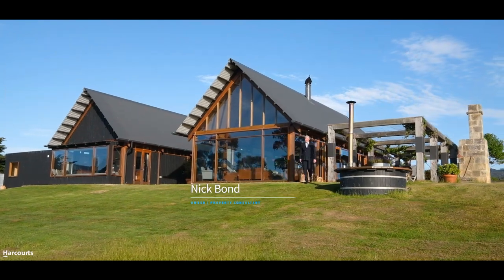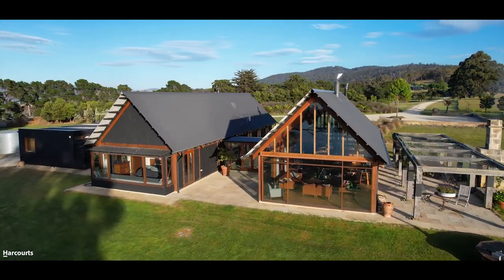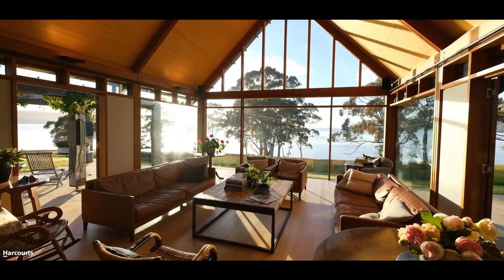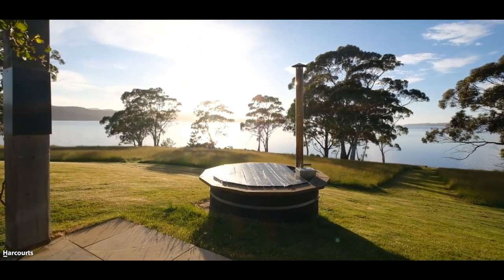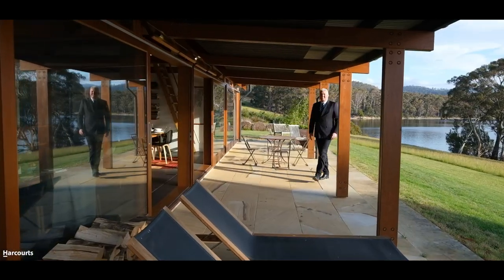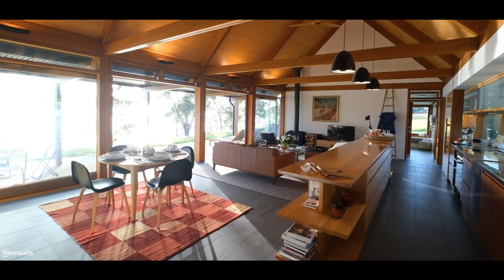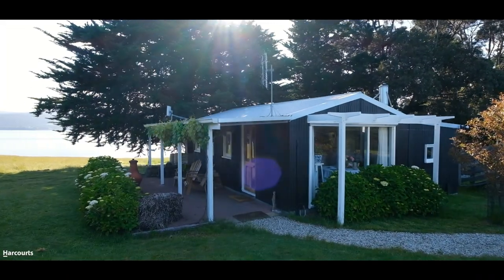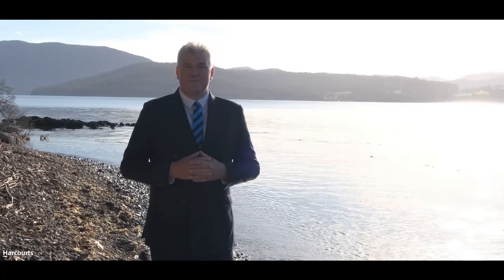SOLD - Beaupre Point - 32 Gourlays Road LYMINGTON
Beaupre Point, a 30 acre peninsula, is located at the confluence of the Huon River and Port Cygnet in Southern Tasmania.
The property features a main residence which won the State and National Masters Builders Association Award 2015.
The architectural style derives from the apple sheds of the Huon Valley.
A living pavilion and a bedroom/study/library are joined by a glazed walkway.
The main residence captures the sun all day with 200 degree views of the Huon River, Port Cygnet and Bruny Island.
Surrounding the house is extensive sandstone paving and a reconstructed convict built outdoor wood fireplace. A wood fired hot tub sits adjacent to the large entertaining area under a grape covered pergola.

An additional residence, on a quiet north east facing corner of the peninsula, is luxury Coast House accommodation. This is a single pavilion matching the main residence in design and construction.
This has been one of Tasmania's most sought after luxury accommodation locations with rave reviews, a solid turnover and over 80% occupancy.
Coast House was featured as one of 52 Good Weekends Away Australia wide 2020 in the Sydney Morning Herald and The Age.
The bedrooms and ensuite bathrooms are separated by a large open plan living, dining and kitchen area featuring large glass sliding doors opening to spectacular water and mountain views.

The cottage is a small original building with a bed, bathroom and living area and is currently rented on AirBNB.
The 30 acres of level to gently sloping fertile farmland, captures all day sun due to its waterside position away from the hills and mountains. Historic uses were dairy and partial apple orchard on the eastern slope. There is so much potential for many agricultural pursuits with the East, South and West facing slopes and a full Northern exposure to the site. Wind rows run North to South along the peninsula and consist of mature pine trees and blue gums. Rainfall averages a steady 720mm per annum across all months of the year with two dams that both offer electric pressure pumps, linked irrigation and a main 42mm pipeline to irrigate the property.

A quaint timber boat shed positioned near the foreshore reserve edge where access to the water is easy via a gently sloping neatly mown track making launching dinghies and kayaks a breeze. The boat mooring is located just to the West of the boat shed in Gourlay's Bay with approximately 12 ft of depth available at low tide. The point offers around 1.5km of foreshore to explore which is made up of pebble beaches, small rocky outcrops and low tide rock pools all of which have an ample supply of oysters to fulfil you and your guests appetites year round.
There is good line fishing either from the land or boat all around the point with Flathead and Salmon almost always on the menu.

The property's unique shape in the owner's words is like "owning your own island without the inconvenience". It is 700m long North to South and 230m wide East to West, surrounded by protected waterways and sheltered from the prevailing swells by Bruny Island. The water that makes its way past Beaupre Point flows 170km, beginning in Tasmania's south west world heritage area and meanders by the peninsula on its way to the D'entrecasteaux Channel and Tasman Sea.

Potential uses subject to relevant approvals could include, further accommodation buildings, tourism expansion, vineyard and cellar door opportunities, whisky, cider or brewery with growing, producing and tasting all onsite. A wedding and events centre would compliment the use of the existing onsite accommodation and offer breathtaking photoshoot positions and memorable venues for a ceremony. Or simply enjoy as your own private retreat away from the world yet within 1 hour of Hobart's CBD, 10 minutes of the Cygnet township with many great cafes and restaurants to choose from and 75 minutes to the Hobart airport.

This iconic 30 acre property will have universal appeal on a global scale for purchasers looking for a unique peninsula to call their own. If you would like to find out more information about the property, watch our full 58 minute walkthrough video tour, obtain business information, property title, zoning information, arrange a private viewing or have any questions, please call or email anytime. Viewings of the whole peninsula are available over the next few days at limited times around guest bookings.

Rates- $4,348